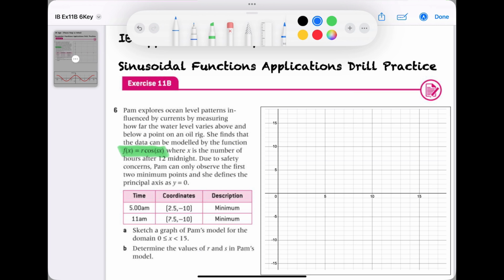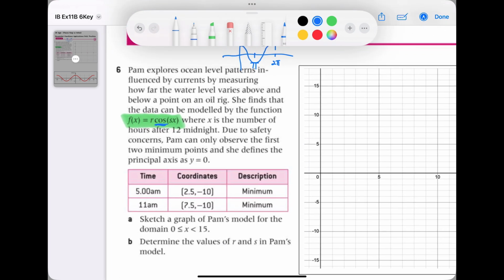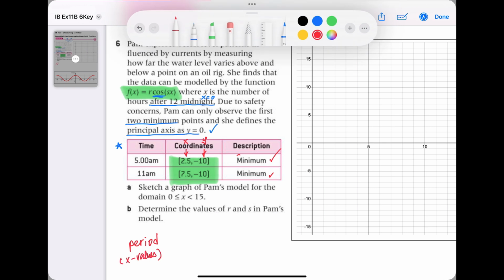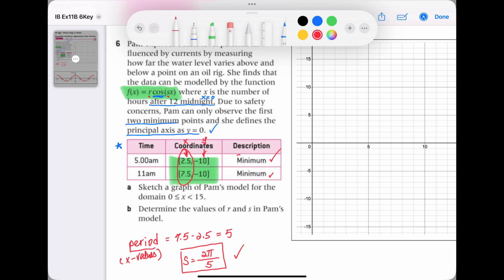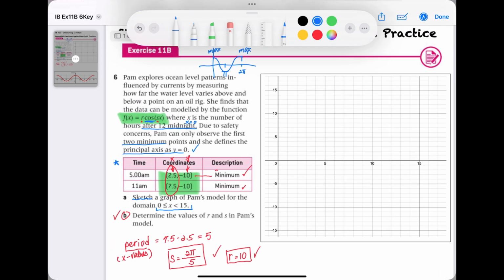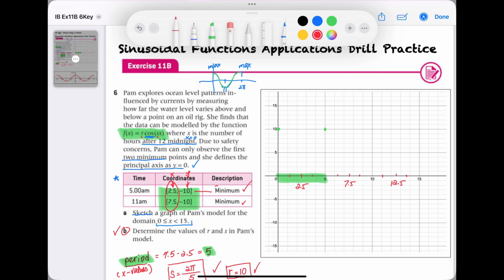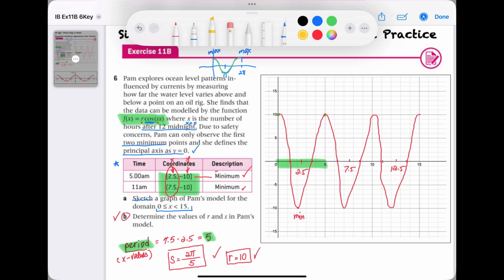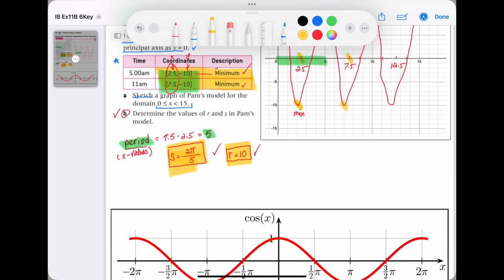Ex11B #6 key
IB Apps